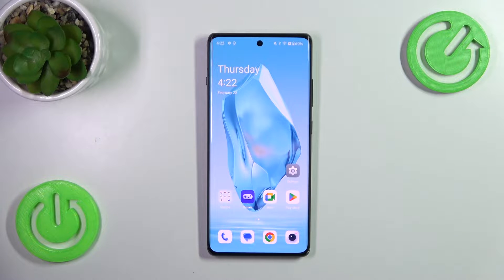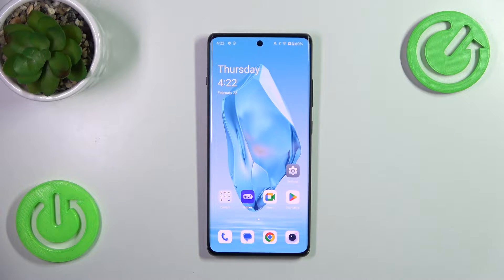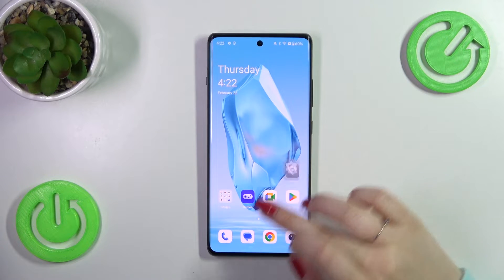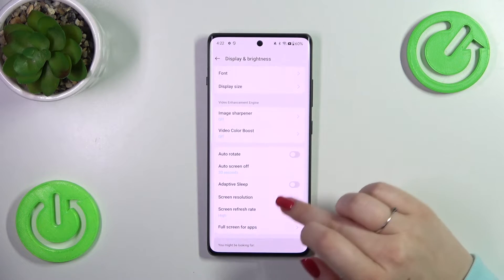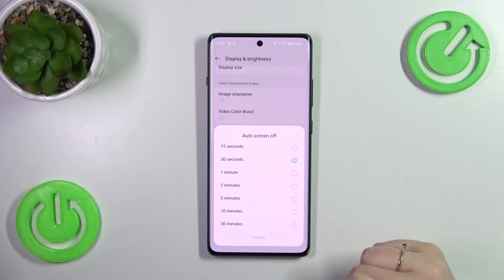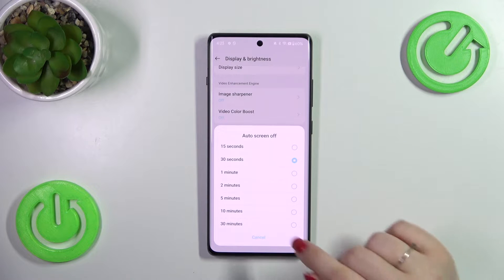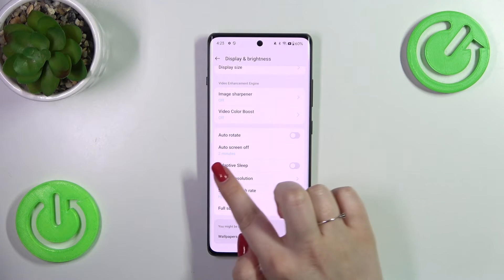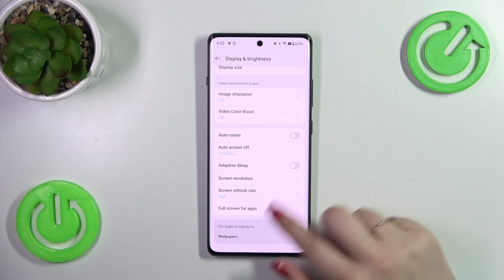How to Change the Screen Timeout Value on OnePlus 12R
Learn how to adjust the screen timeout delay on your OnePlus 12R with this quick tutorial. Whether you want to conserve battery life or customize your device's behavior, discover how to fine-tune the screen timeout settings to meet your needs. From extending the screen timeout for longer tasks to minimizing it for quicker battery savings, master the screen timeout options on your OnePlus 12R for optimal usability.

How to increase the screen timeout delay on the OnePlus 12R? How to adjust the auto screen off value on the OnePlus 12R? How to reduce the automatic screen timeout delay on the OnePlus 12R?